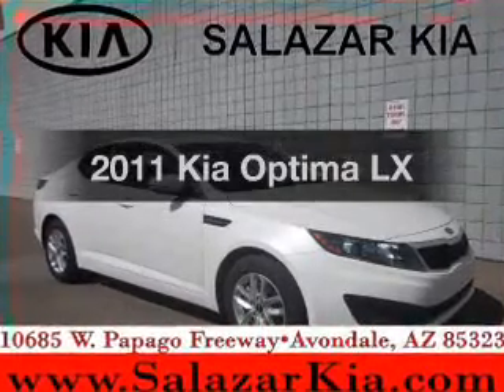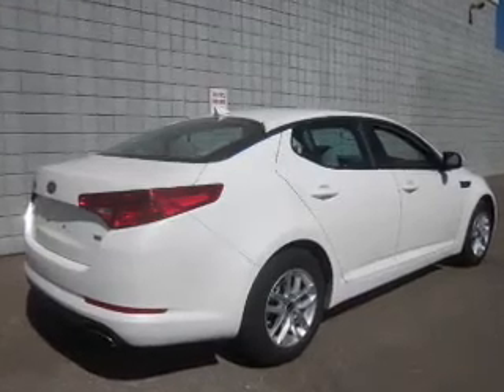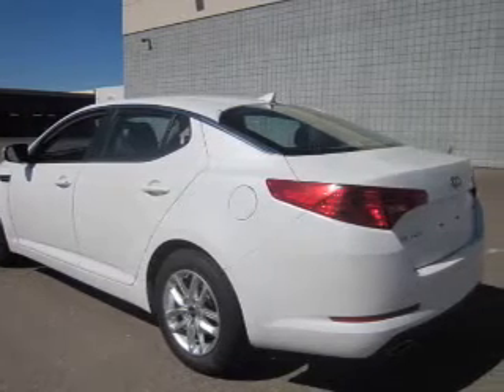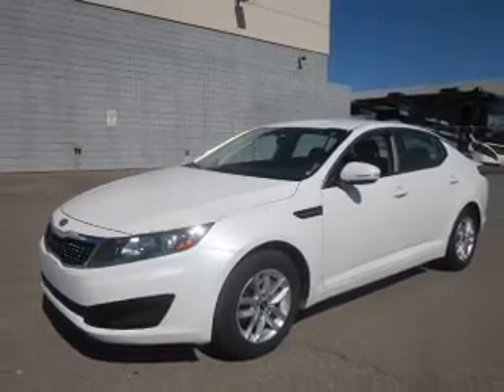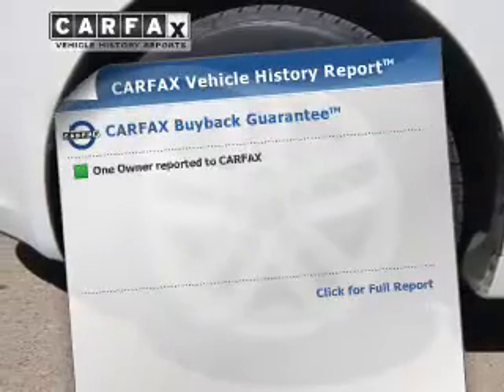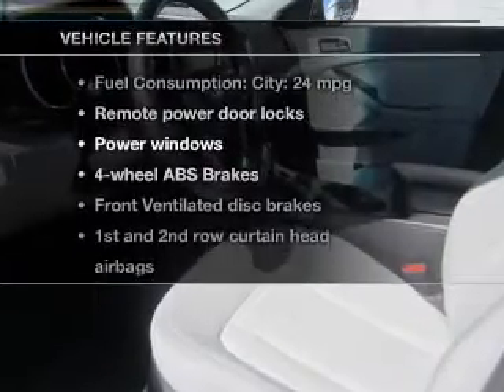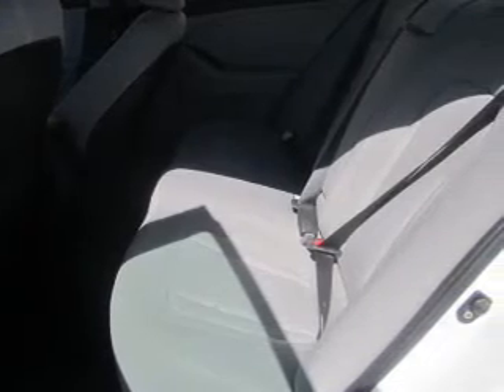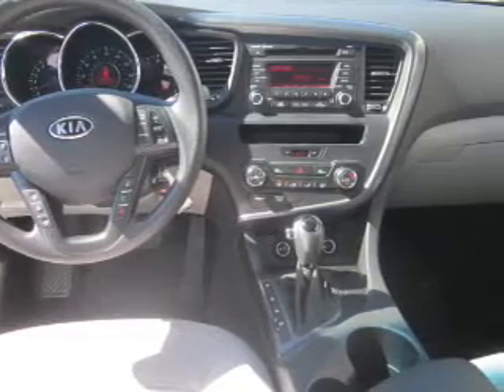2011 Kia Optima - Avondale AZ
Phone:
Year: 2011
Make: Kia
Model: Optima
Trim: LX
Engine: 2.4 liter inline 4 cylinder 16 valve GDI DOHC
Transmission: 6-Speed Automatic
Color: White
Mileage: 29877
Address:
10555 W Papago Freeway